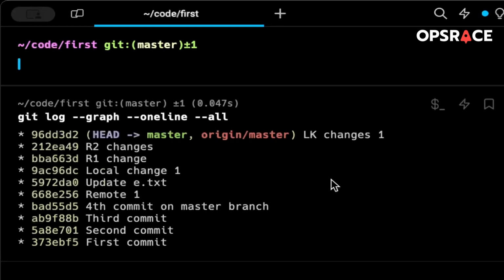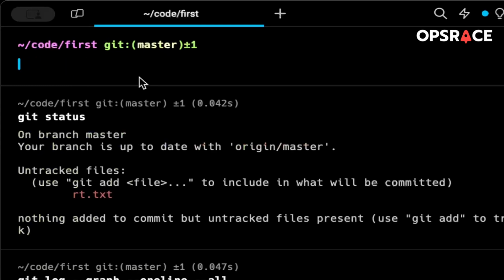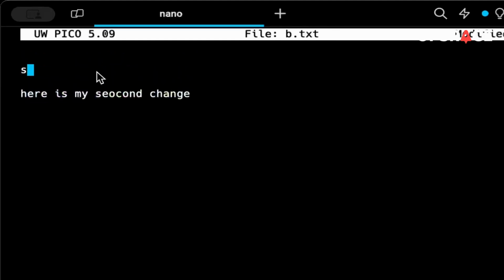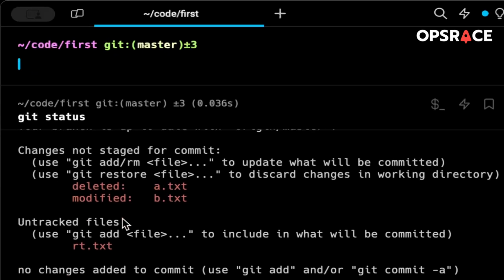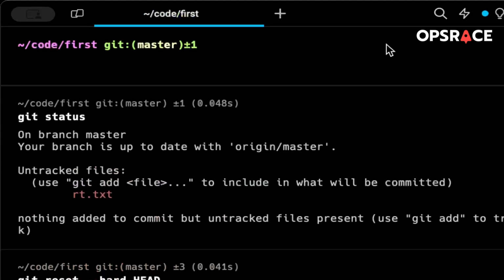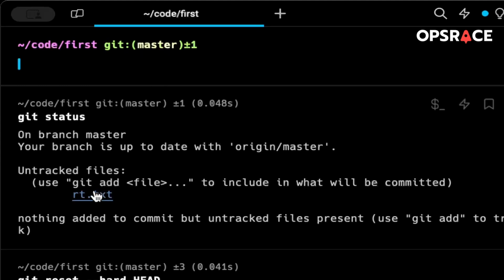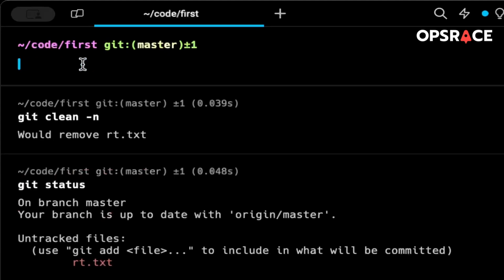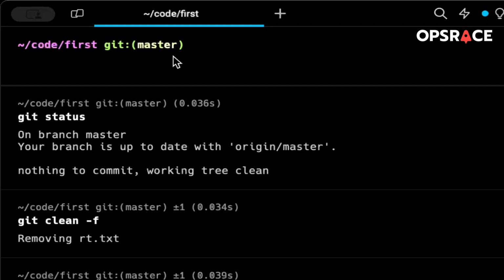Git Masterclass - 15 - Remove/Reset local changes